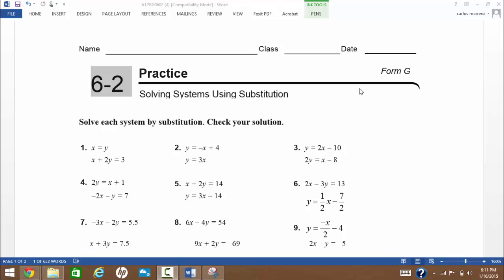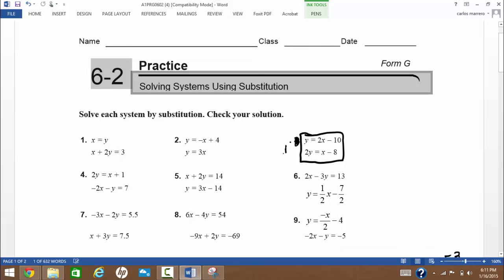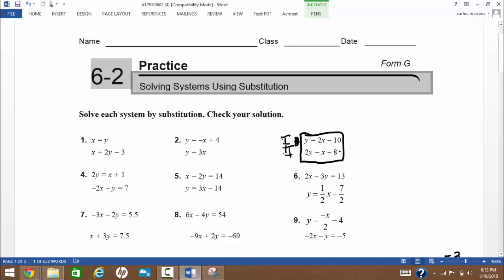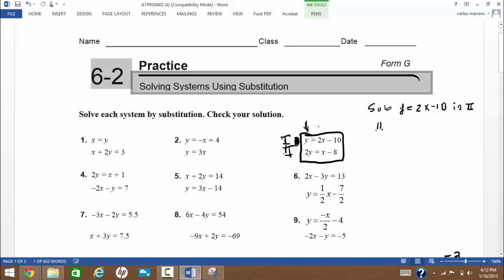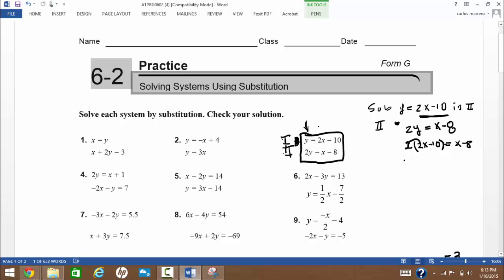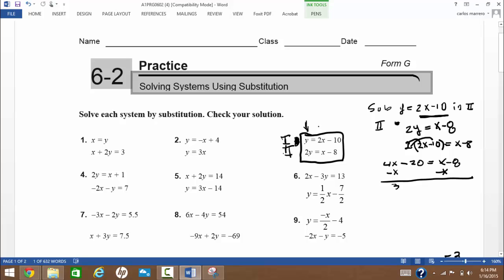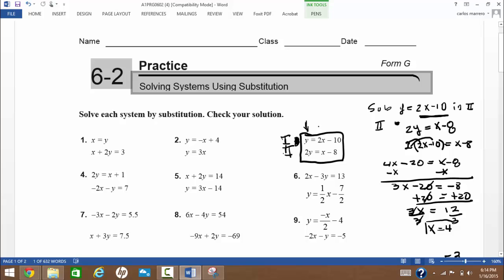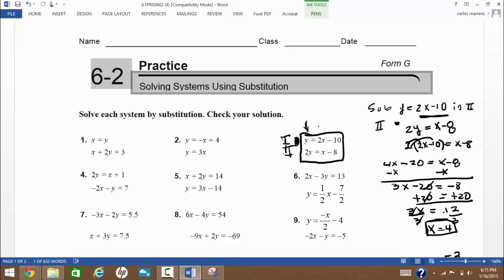Algebra I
System of equations/substitution method